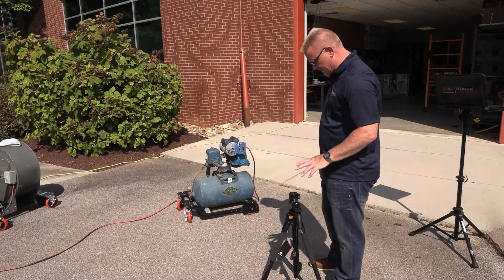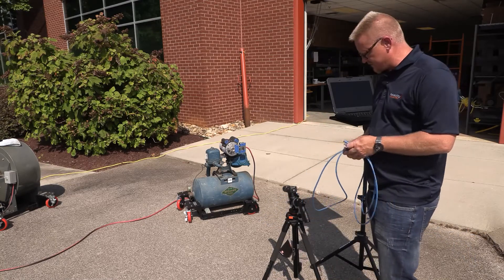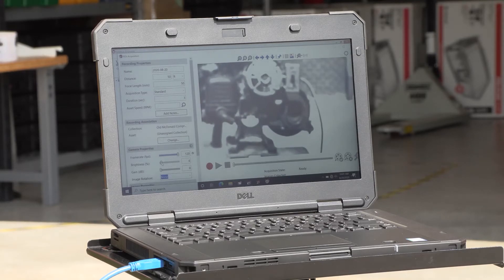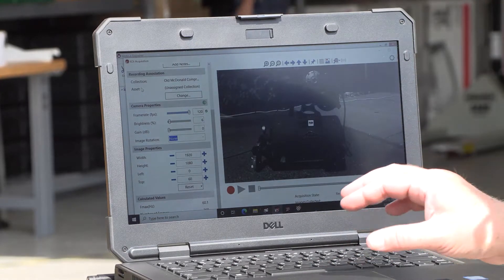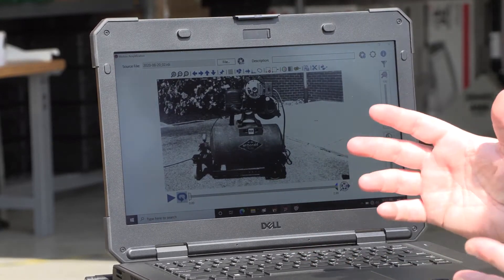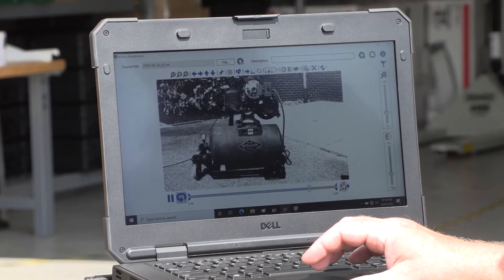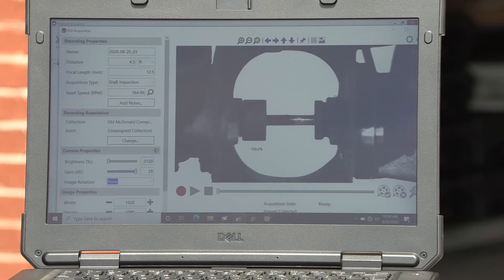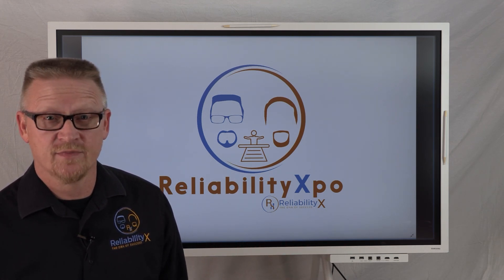Iris M System Setup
Setup and demo of the RDI Technologies Iris M Motion Amplification Camera.